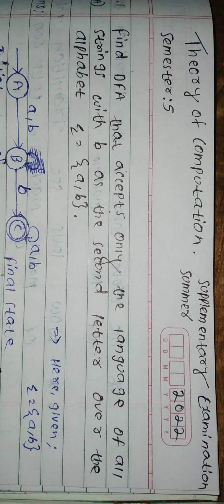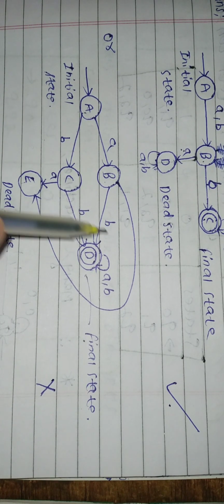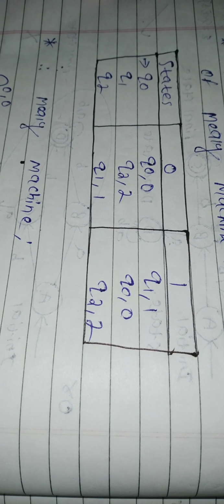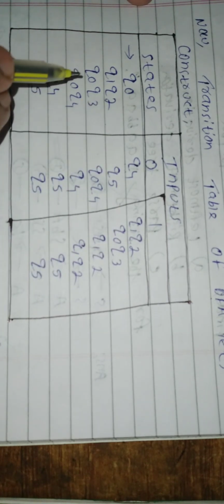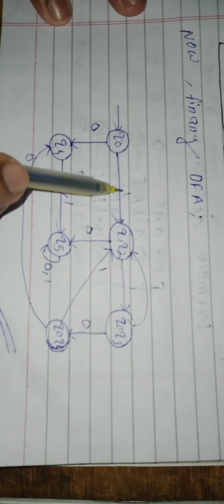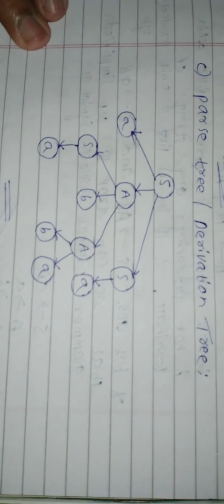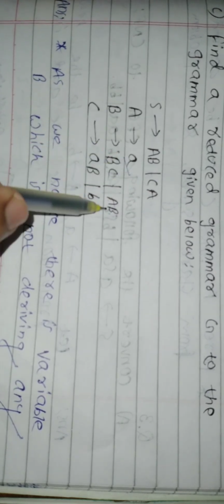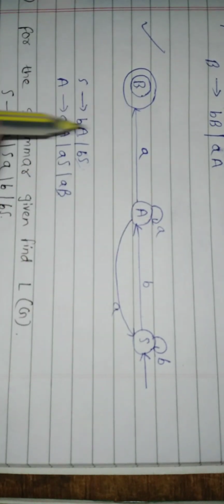Theory of Computation Previous Year Question Paper Solved 1.1 Supplementary Examination Summer 2022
Hi ,
This video is of previous year question paper solved of subject Theory of Computation of Dr. Babasaheb Ambedkar Technology University,  Lonere 5th semester part 1.
Explained all questions with answers in detail.